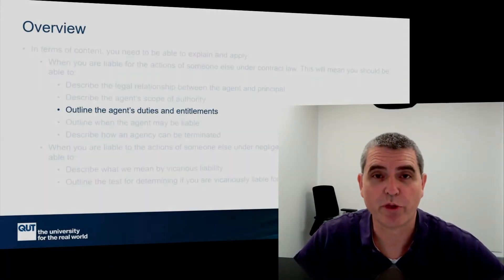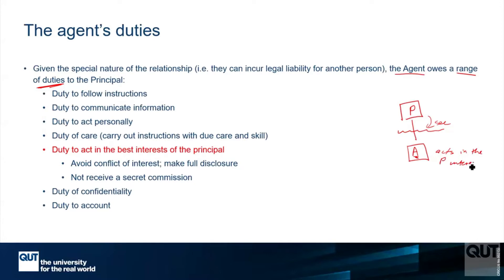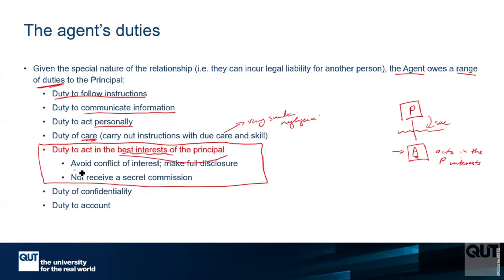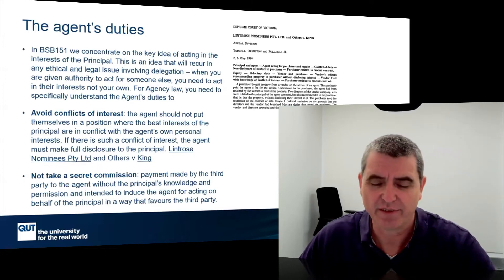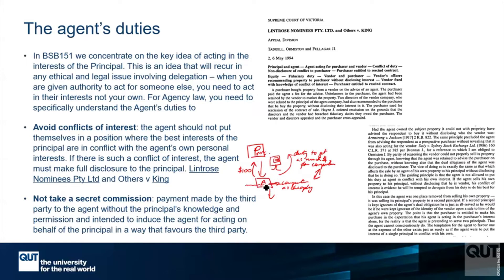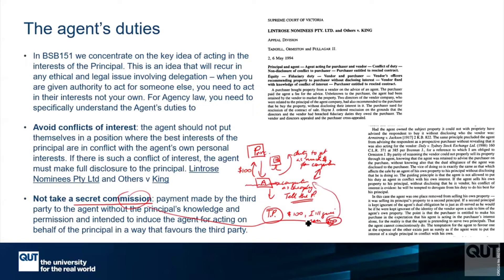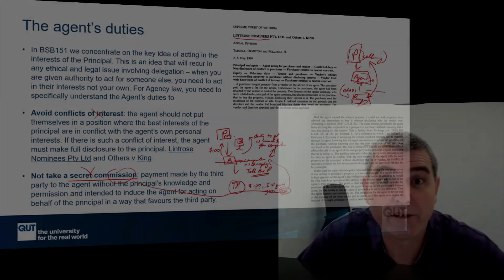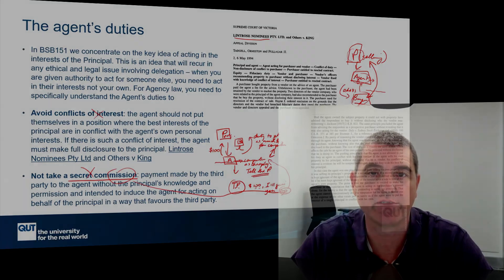BSB151 Module 9 Video 4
The duties of an agent.